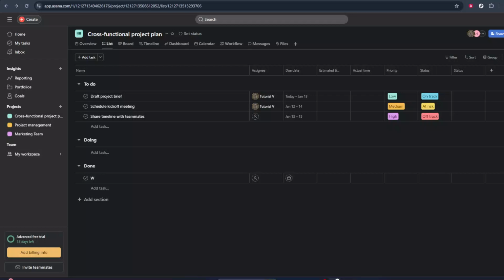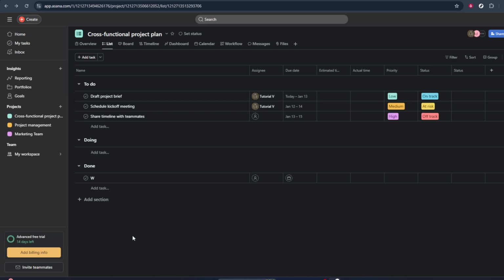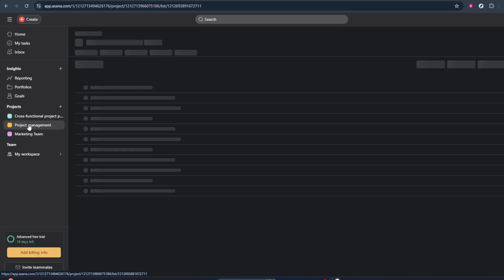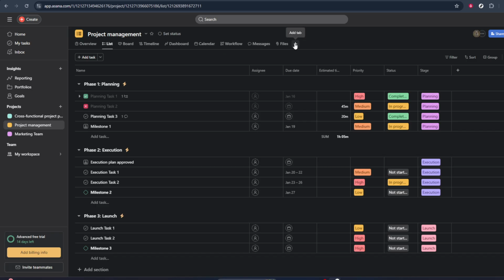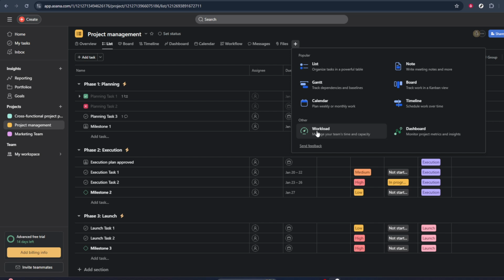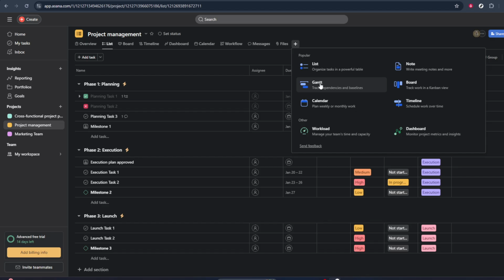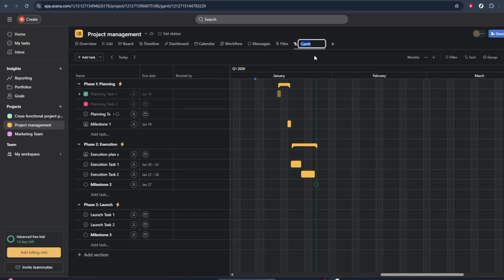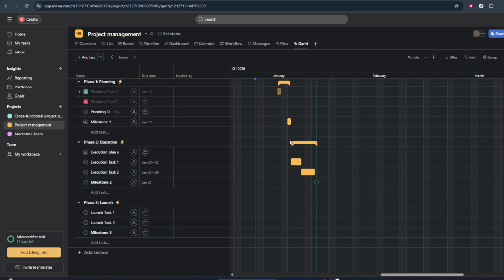How to Add a View in Asana | Easy Guide 2026